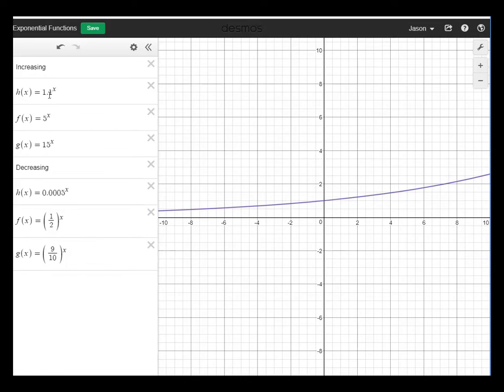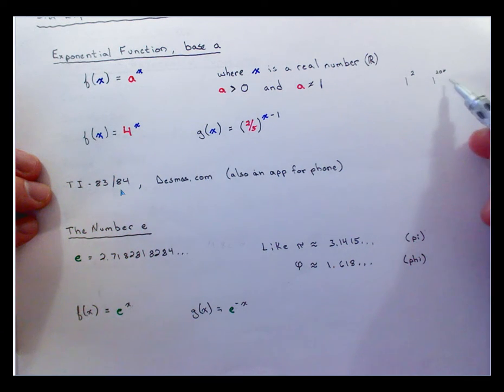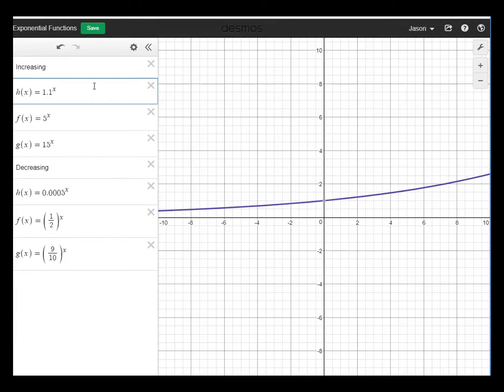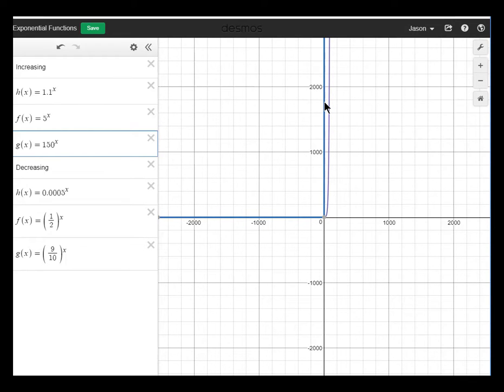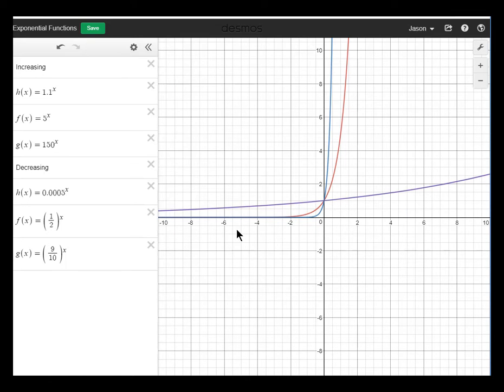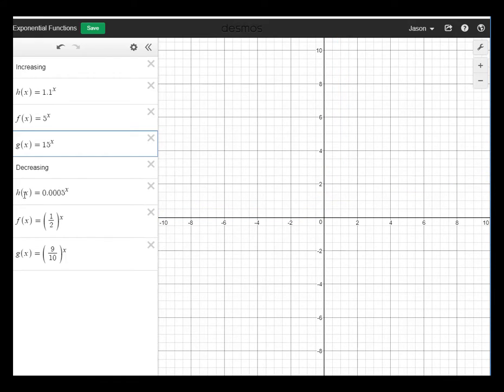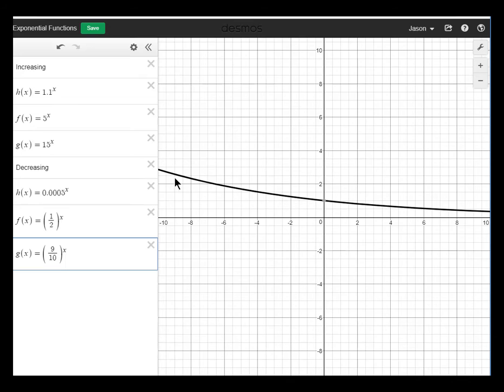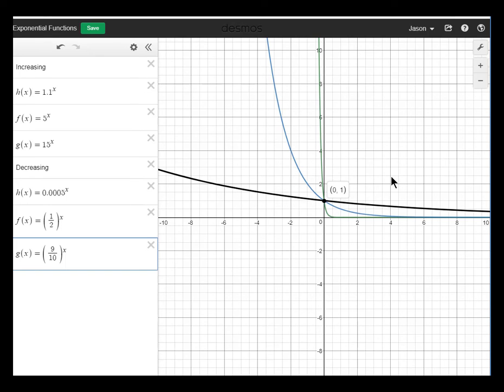5.2 Graphing Exponential Functions